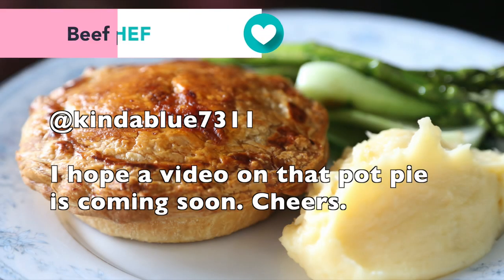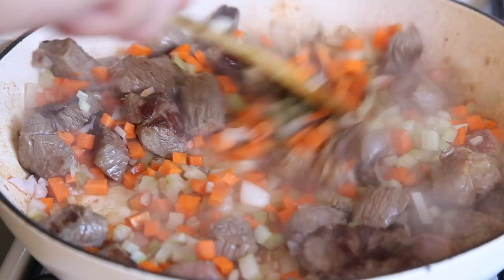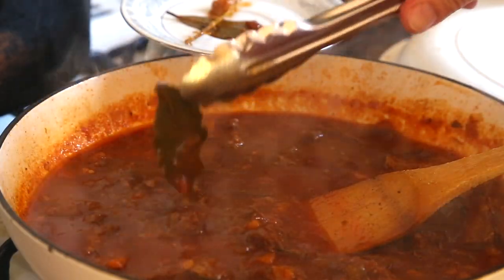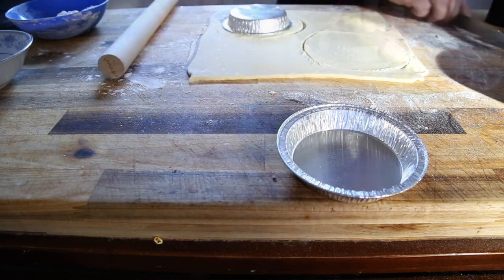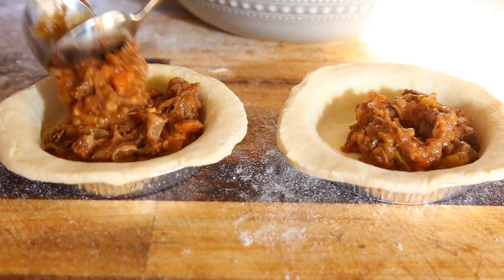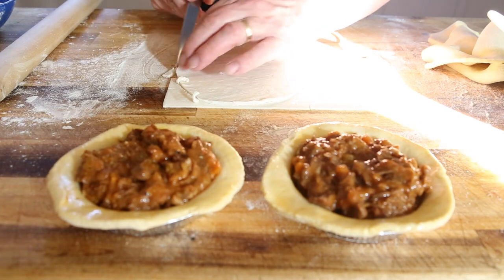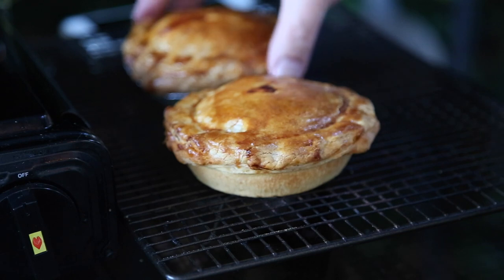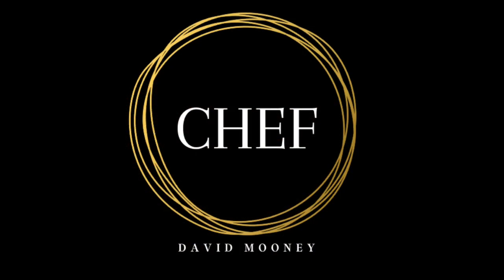How to make beef pot pie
How to make beef pot pie this easy recipe anyone can make